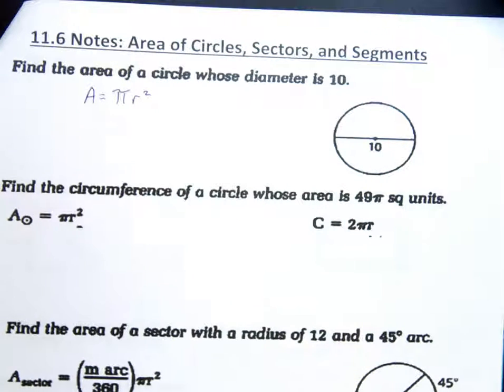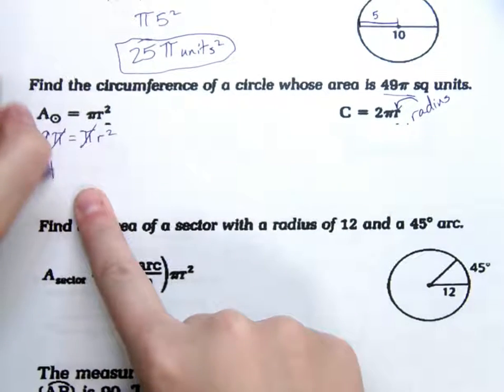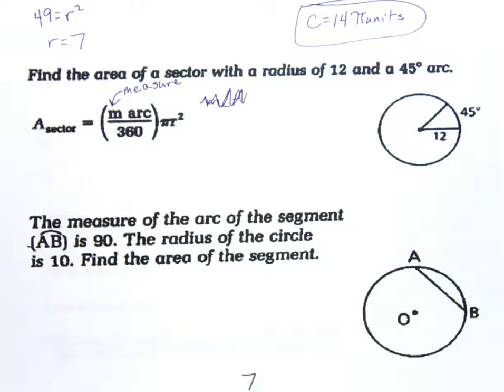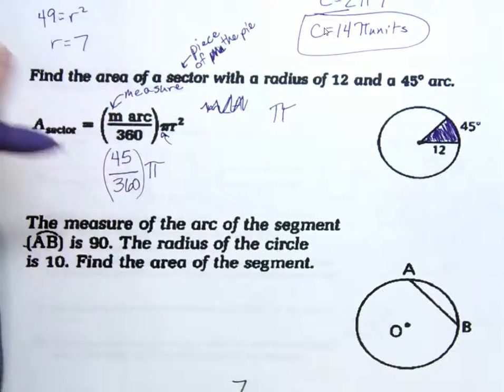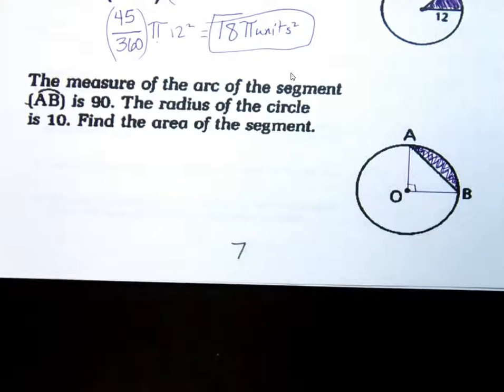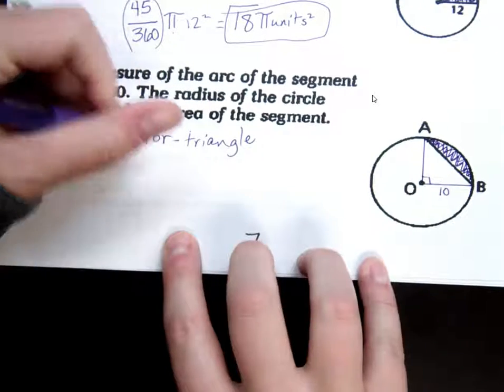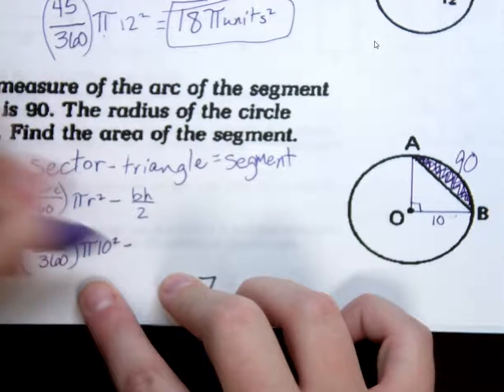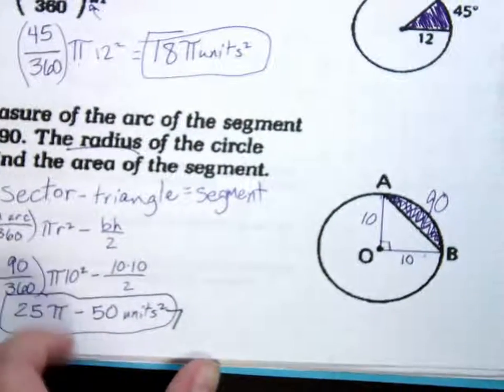11.6 PAP notes